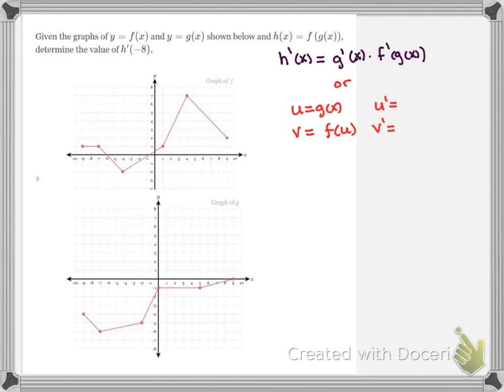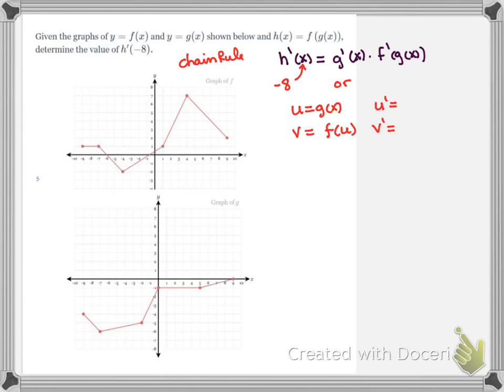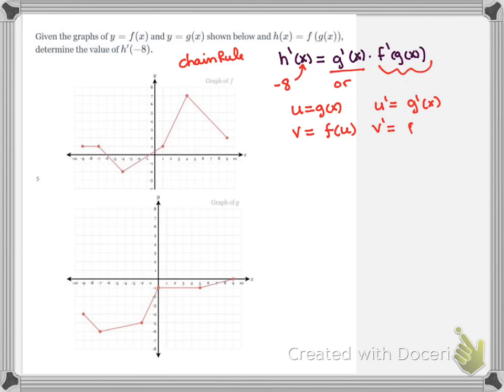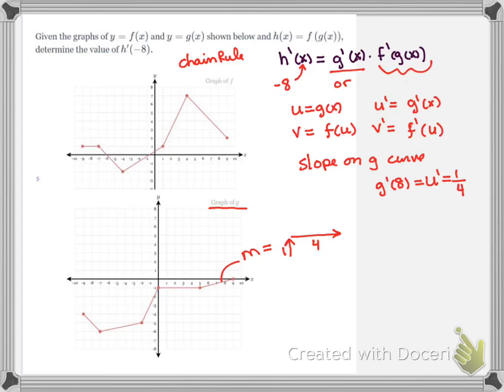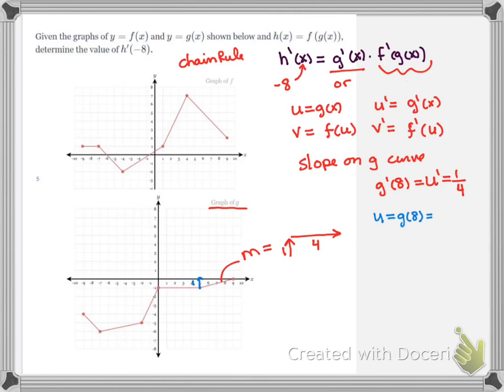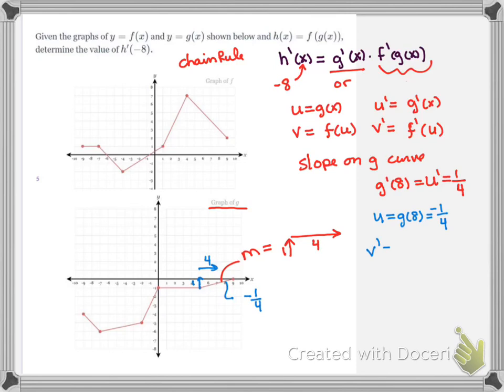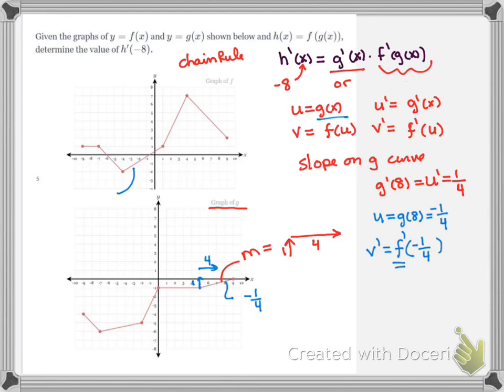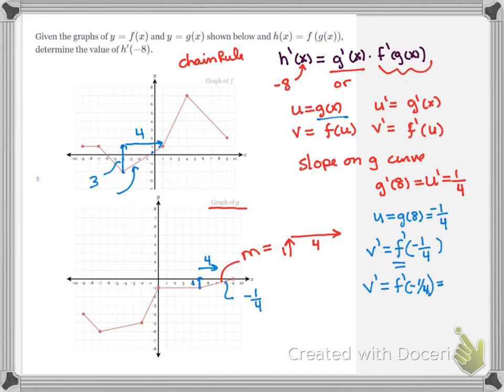chain rule with graphs